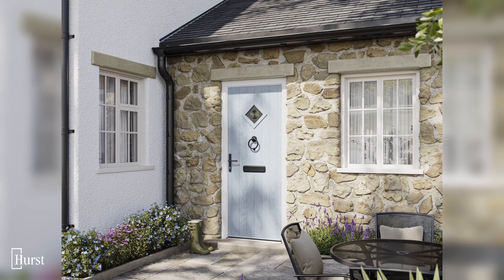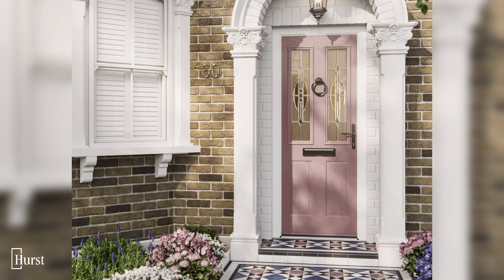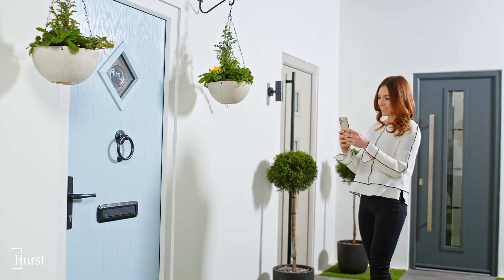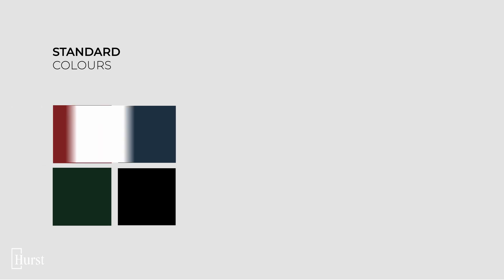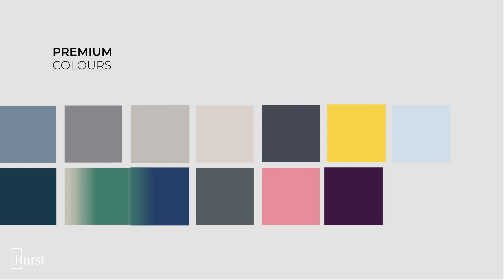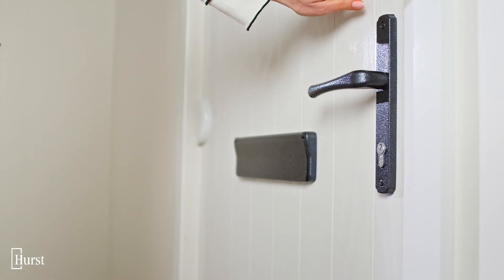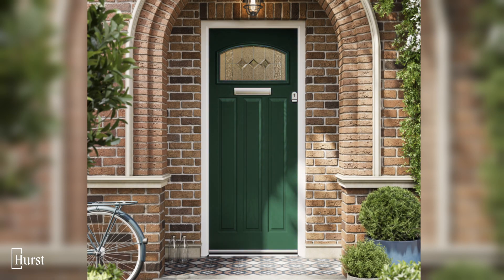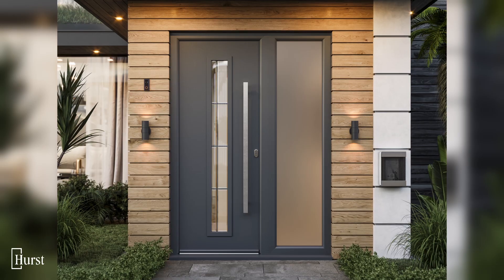Choose The Colour Of Your New Hurst Door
The colour of your new composite door is just as important as the style. Your door colour gives you the opportunity to showcase your personality, complement your house exterior and boost your home’s kerb appeal.

What Should You Consider When Choosing Your Composite Door Colour?

Here are a few things to consider when it comes to choosing your new door colour:

Stand out or blend in – It’s important to think about whether you want your door to make a striking statement with a bright, bold door colour, contrasting with other doors on your street, or whether you want to seamlessly blend in with the colour scheme and your property’s brickwork. Whichever you choose, we’d recommend taking a look at the colours in your home and surrounding areas to help guide your decision.

Door Colours paired with Door Styles – Your door colour can be heavily influenced by which door style you’ve chosen. For example, traditional colours such as reds, blues, blacks and greens are popular with our Classic Collection, whereas pastel colours are more popular with cottage-style doors. Greys, such as Anthracite Grey and Silk Grey, are often paired with our Contemporary Collection whilst black and white remain timeless and are a popular choice across all door styles.

Expressing Your Personality Through Your Door Colour – Research by Dulux Weathershield has revealed that Brits make assumptions about a homeowner in less than 10 seconds after seeing the colour of their front door. There’s so much more to a new front door than its functionality. Selecting a new front door colour gives you the option to express your personality.

Choosing Your Dream Door Colour

With over 1,600 composite door colour options to choose from, you’re bound to find your perfect door colour with Hurst.